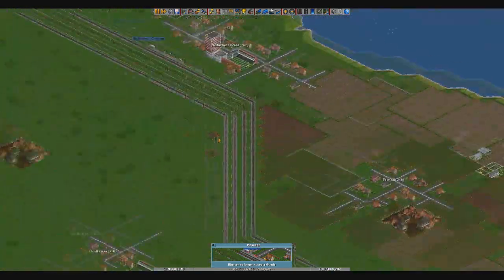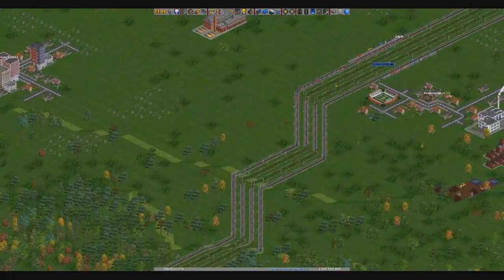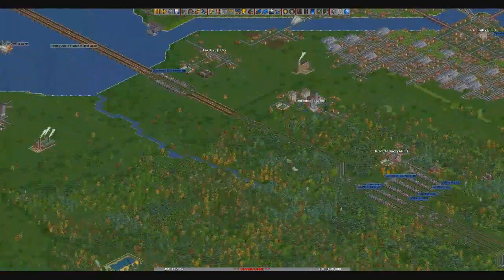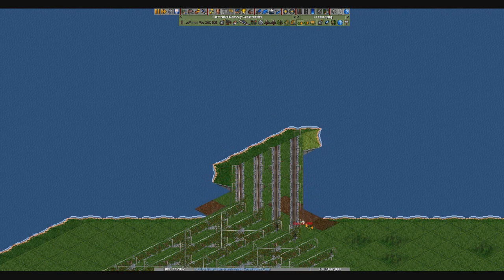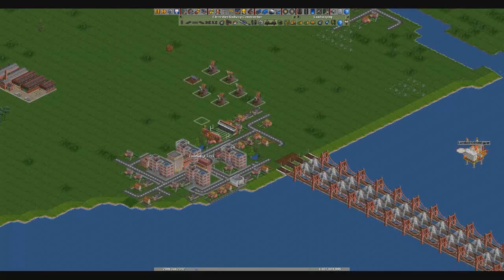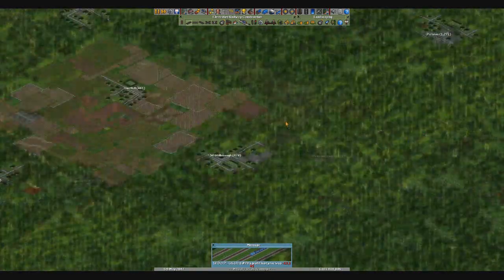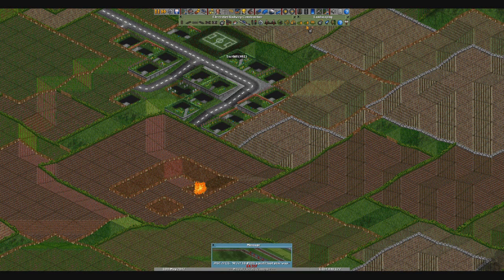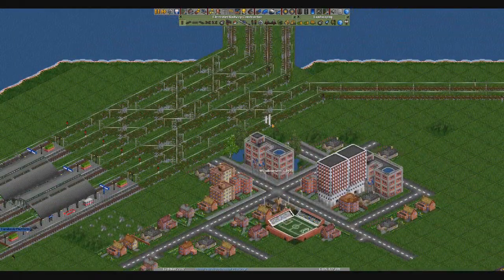The M4J3FFR135 Network | OpenTTD | #69 | Branching Off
A fully electrified branch line...

NewGRFs:
Modern Waypoint
Bob's British Buses
City Stations
City Tram Set B02
CS Tram Set v0.2
Light-rail/Tramtracks
Modern Tram Set r3.1
World Airliners Set 0.1v0.1
FIRS Industrial Replacement Set 1.4.4
Bob and Ameecher's Tram Set (BATS)
Double-Deck EMU
Rural Stations
Suburban Stations
IC125 v0.5
Industrial Stations Renewal v0.8.1
2cc - Set alpha early August
BROS - Brittish Rail OpenTTD Set Prerelease - nightly - r52
DACH Train Set 0.3.2
Dutch Trainset 2.0.0
Dutch Trainset Alpha 1.1